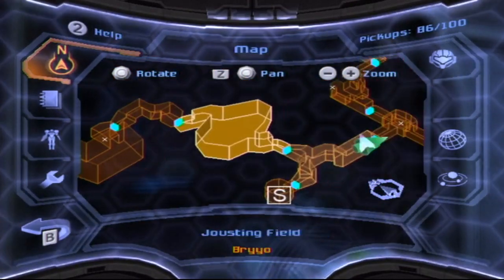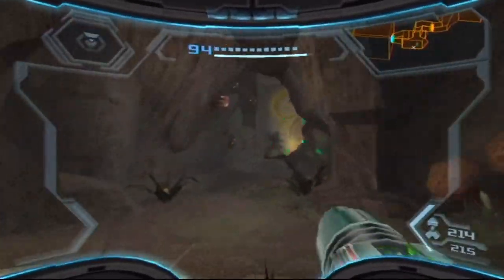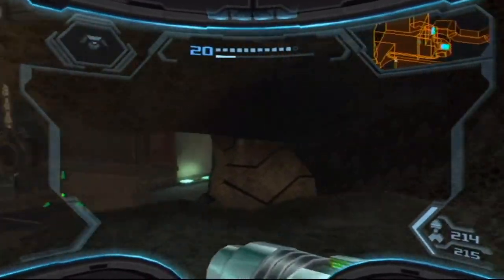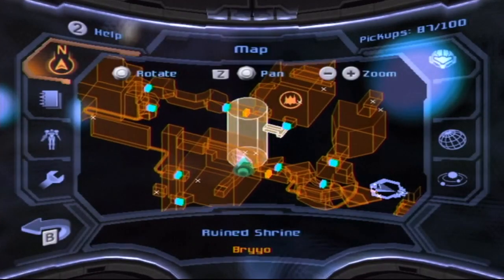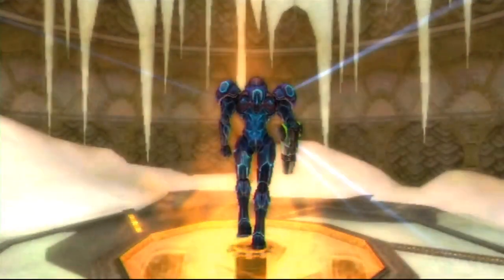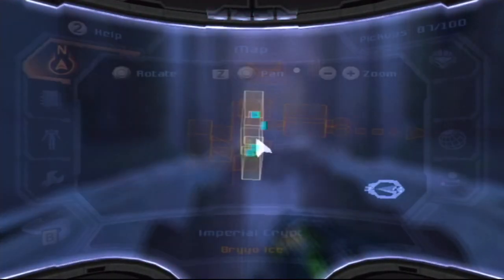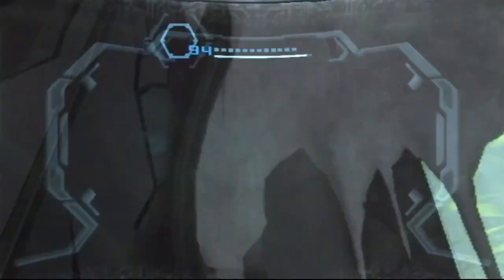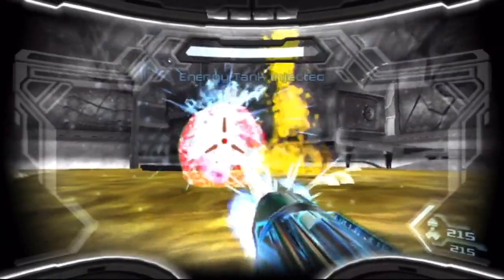Metroid Prime 3 | 28 "Bryyo Brand Batteries!"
Title Card Drawn by SirNanoDude
As always, feedback is appreciated!
Metroid Prime.  A game whose freedom of exploration is rivaled only by Super Metroid and Zero Mission.  One that, before release, many people thought would suck and would be another installment into the growing pile of first-person shooters with no identity of its own.  Or so we thought.  And from that came a sequel: Echoes.  An arguably harder game that required a more methodical approach with the limited beam ammo and the hazardous Dark Aether.  Especially if you went Dark Suit-less like me.  And once the series made the jump to the Wii with its third installment, Corruption, the series found controls that were borderline perfect.  Lock-on free aiming that was surprisingly precise, a bit more emphasis on combat, it seemed like this was the game that was destined to be the most enjoyable entry into the series for me...

Then came the Trilogy.  The single-greatest value that the Wii had to offer, and one of the greatest collections the gaming world had ever seen.  Not only did you have all three games on one content-packed disc, not only were they given a slight graphical upscaling, but Prime and Echoes got the sweetest end of the deal: all of the motion aiming with none of the gimmicks that slightly plagued Corruption.  Alas, Trilogy had a criminally short print, and it seemed like only those who bought it early, or those who were willing to pay almost double the original price were going to experience this great collection.